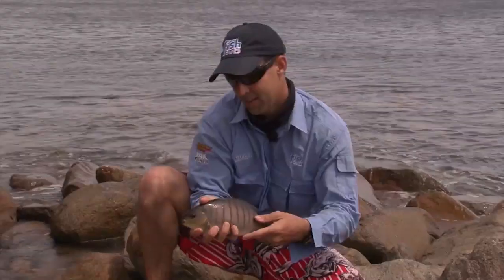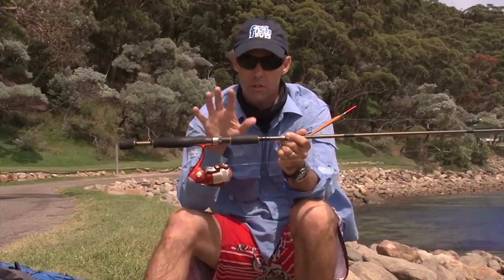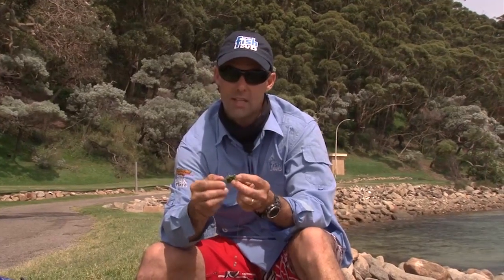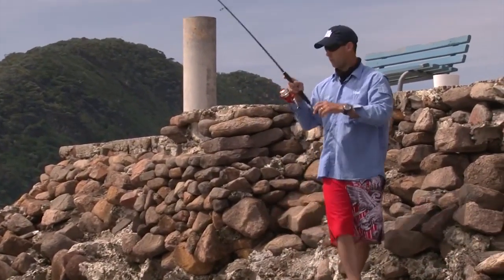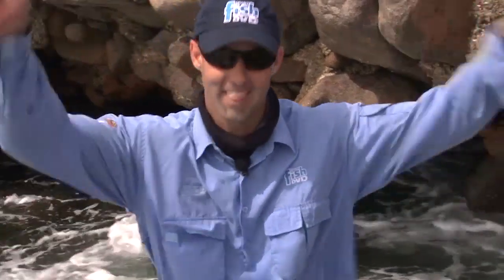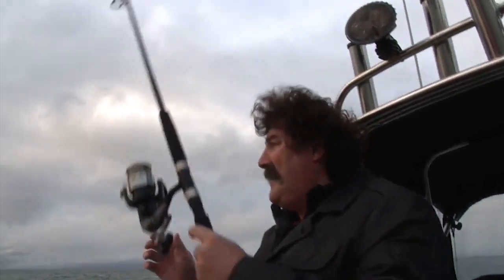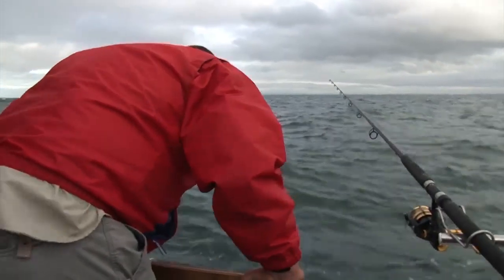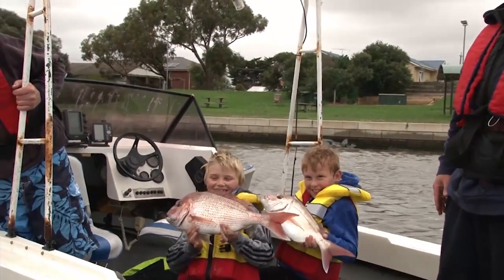Rockwall Luderick & Holiday Snapper (Season 1 Episode 12)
The AFN Fishing Show goes on leave and discovers how good holiday fishing can be. We hit the rockwalls in search of luderick and hook up with sporting celebrities Merv Hughes and Robert Dipper DiPierdomenico as they chase Public Holiday snapper in Melbourne.

New episodes of The Fishing Show out now!